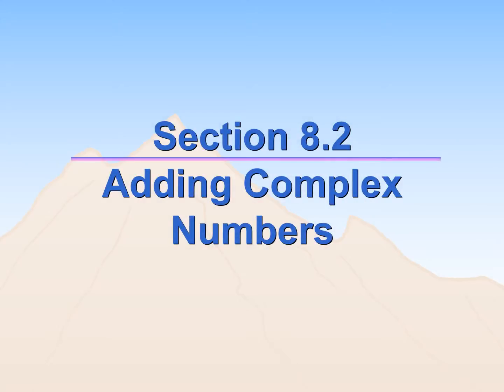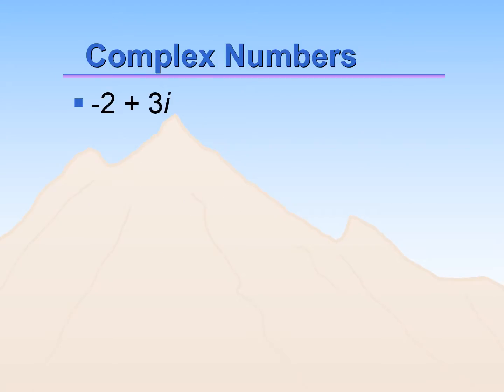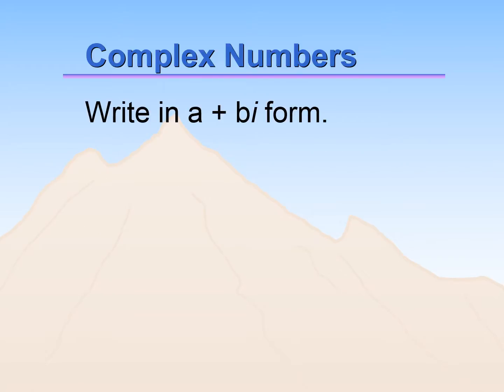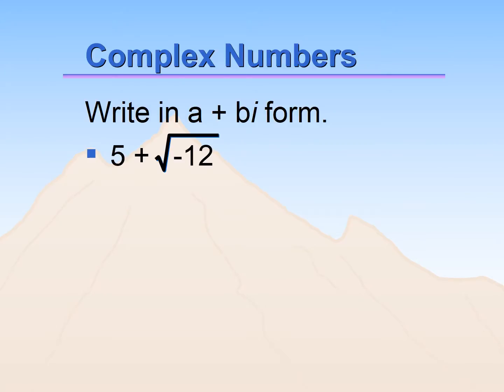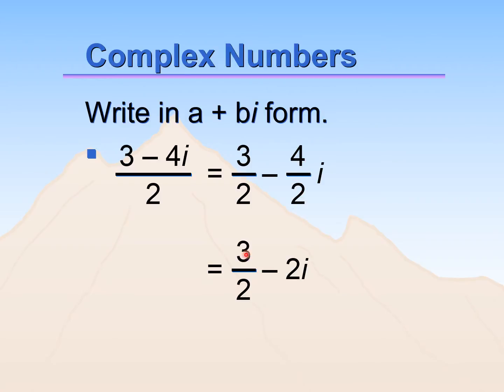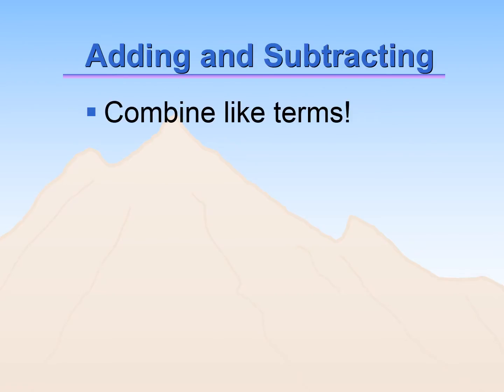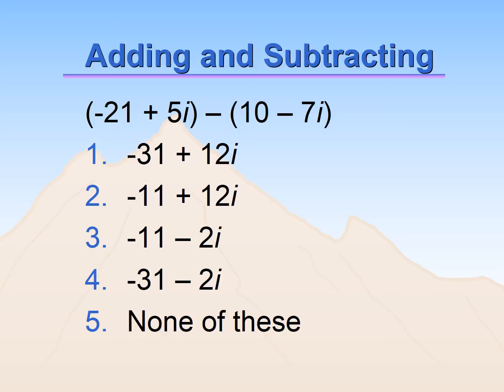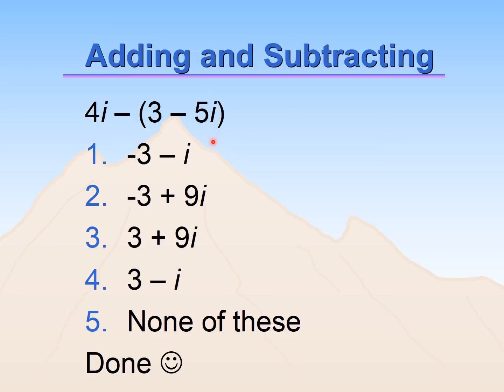Adding Complex Numbers (Algebra 2 8.2)